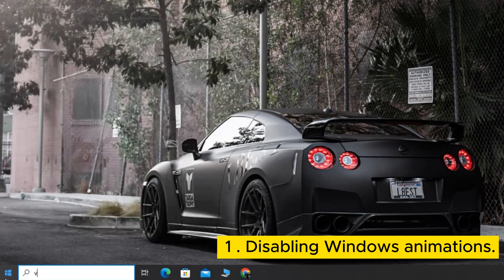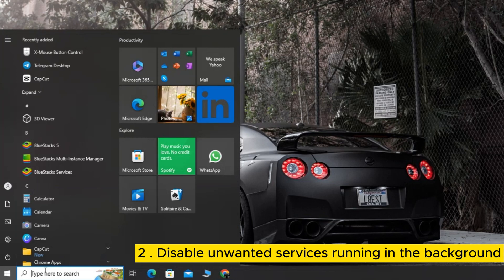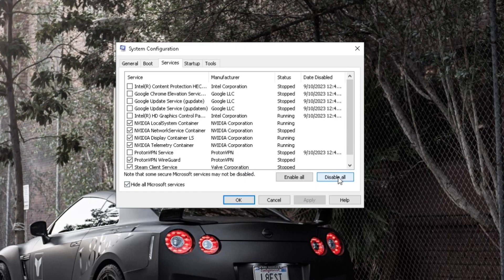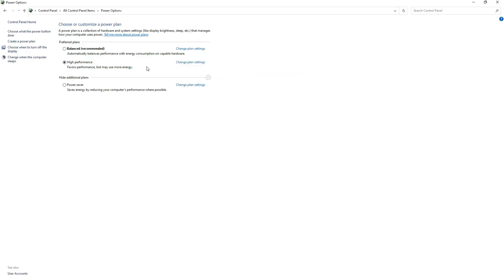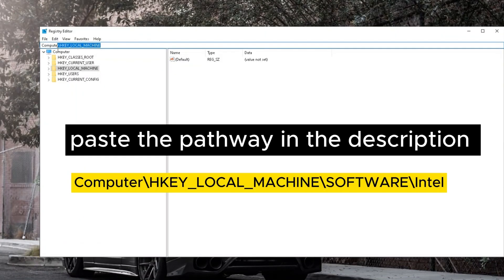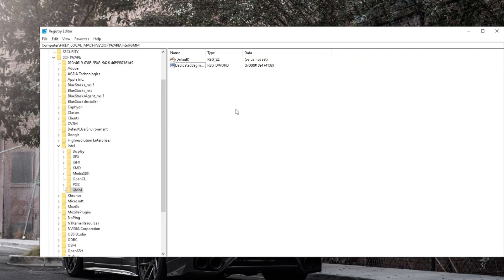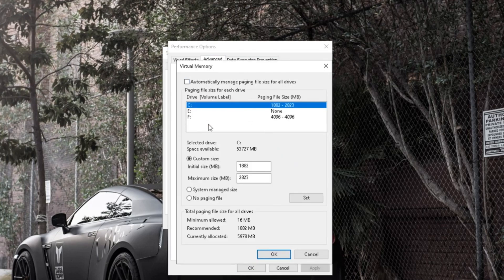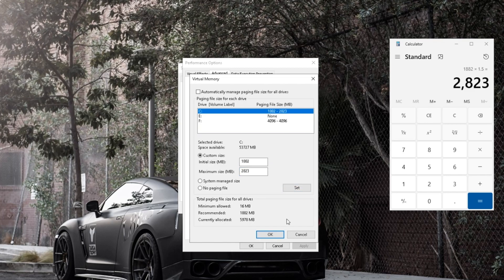CS 2 FPS Boost Guide 2023 | 100% Working Settings for Ultimate Performance!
🚀 Take your Counter-Strike 2 gaming to the next level with our FPS boost guide! Explore the latest and most effective settings for ultimate performance in 2023. Follow our step-by-step tutorial to optimize your system and enjoy smoother gameplay. Elevate your CS 2 skills with these tried-and-true tweaks – boost your FPS and dominate the competition! 🎮🔧

pathway of regedit - Computer\HKEY_LOCAL_MACHINE\SOFTWARE\Intel